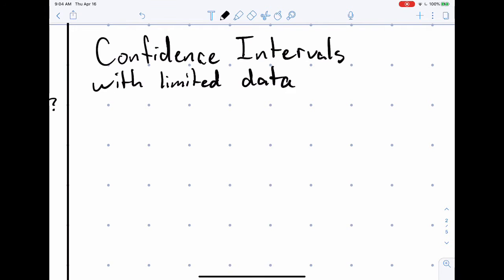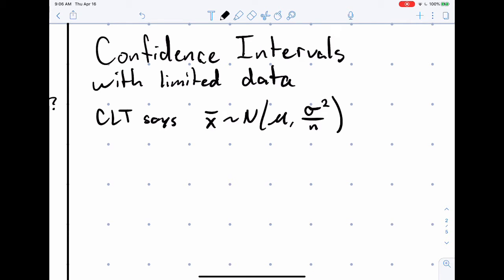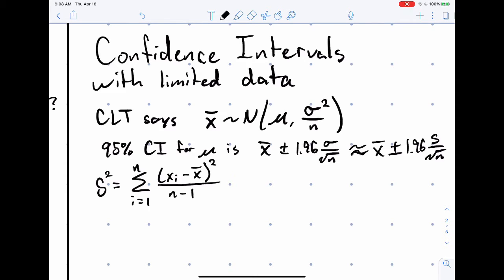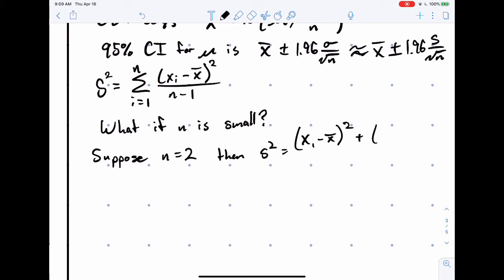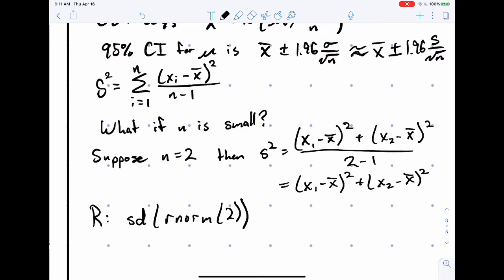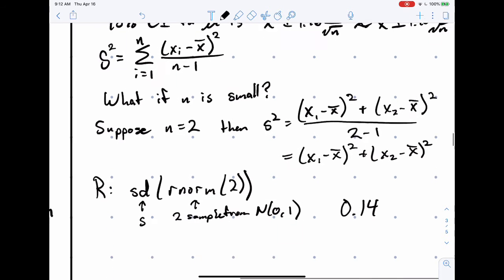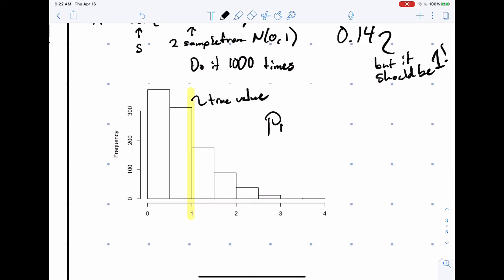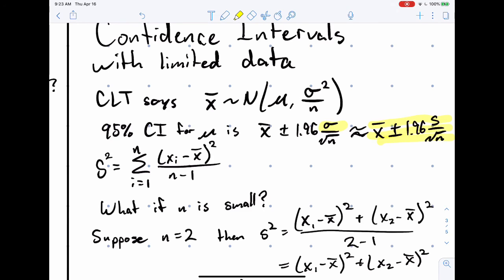Motivation t distribution